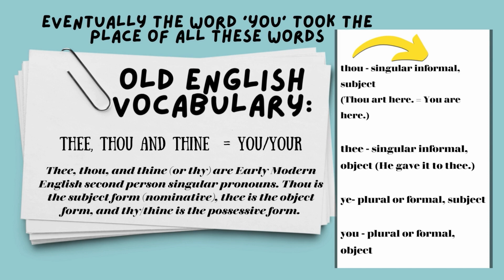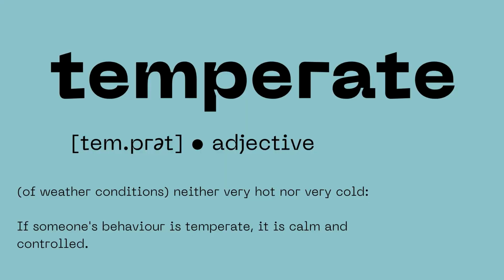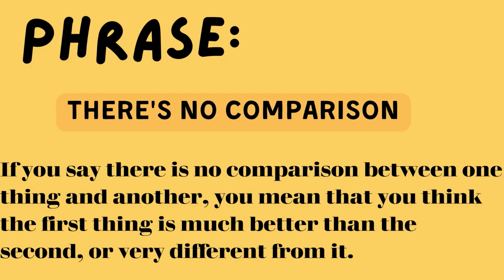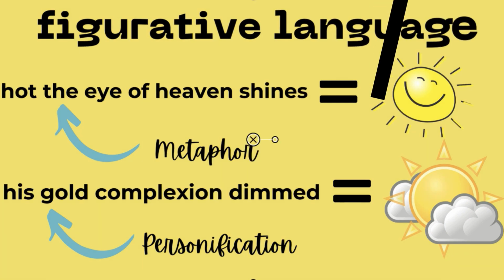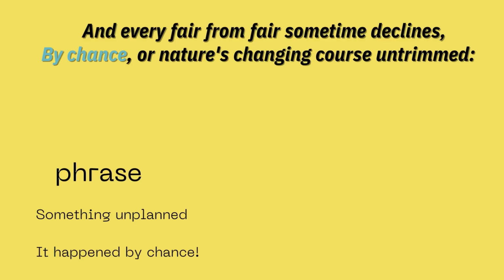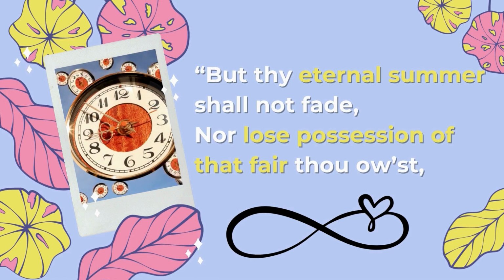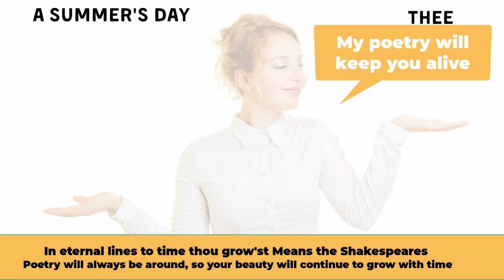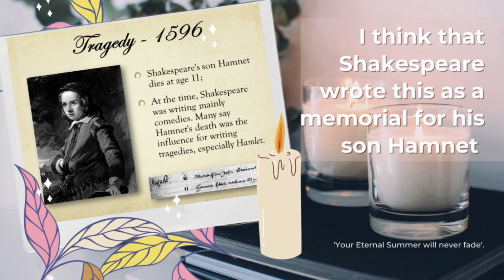LEARN ENGLISH THROUGH POETRY|SONNET 18(PART 2) EXPLAINED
Hi everybody! This is PART TWO of the teaching of Shakespeare's Sonnet 18. So, if you have Part One , It would be a good idea to do that first. Also, if you haven't grabbed the FREE worksheet,
Make Sure to do that and practice what you learn.

Please feel free to discuss the poem in the comment and as any questions that you have about the poem .

Thank you for your patience in waiting for this explanation lesson. I hope that you enjoy it and that you learn a little bit more about how language works.

Happy learning and Be Blessed!